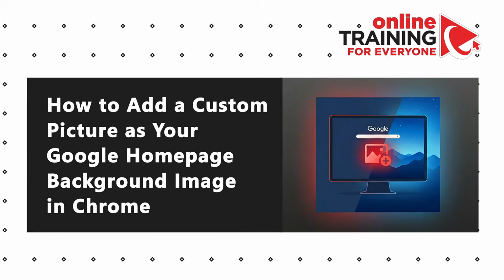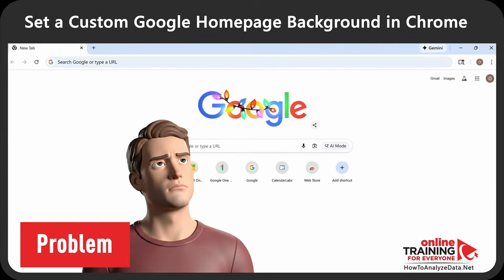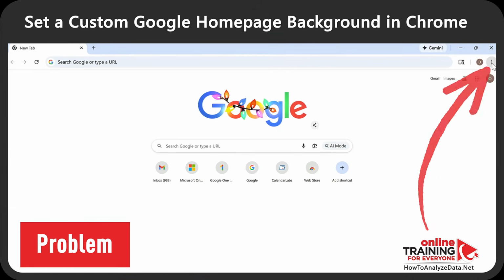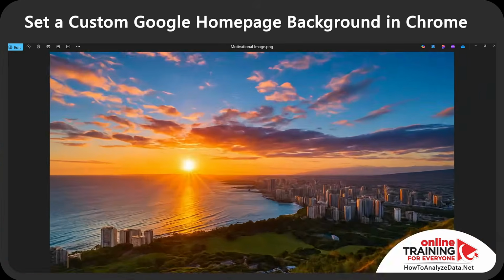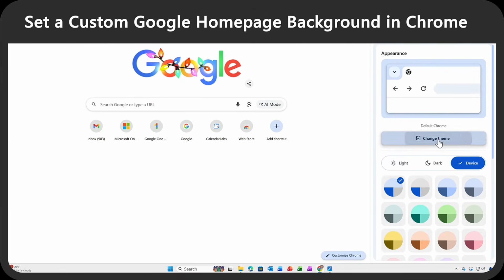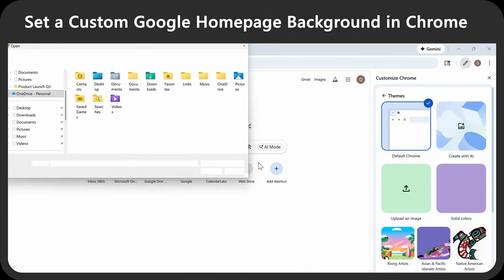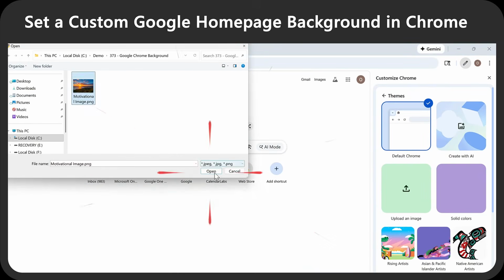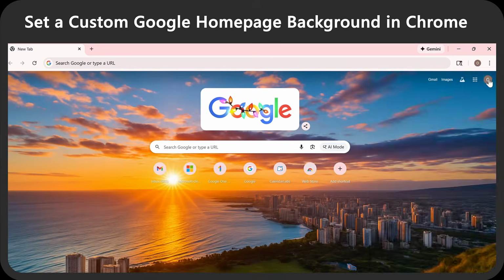How to CHANGE GOOGLE CHROME BACKGROUND in SECONDS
Want your browser to look less boring? In this quick GOOGLE CHROME TUTORIAL, you’ll learn exactly HOW TO CHANGE GOOGLE CHROME BACKGROUND so your new tab page matches your style, mood, or workspace. No advanced settings required—just a few clicks.

In this step-by-step video, you’ll learn how to:

Open the NEW TAB PAGE and find the background customization menu

Choose a built-in GOOGLE CHROME THEME or background collection

Upload your OWN PHOTO as a custom CHROME BACKGROUND

Adjust color and theme options for a cleaner, more readable look

Reset back to the default background if you change your mind

Whether you’re setting up a new laptop, refreshing your work PC, or just want Chrome to feel more personal, this guide walks you through everything visually from start to finish.